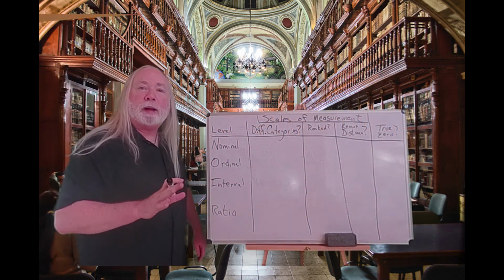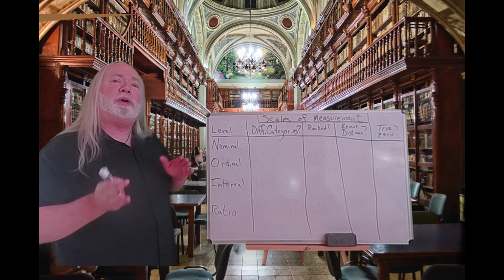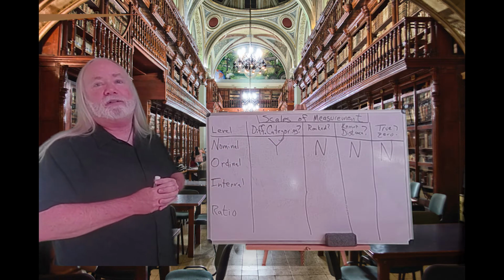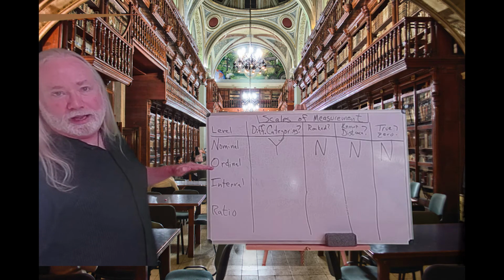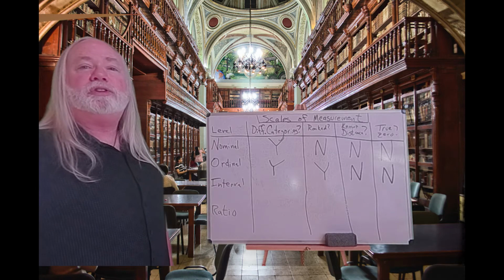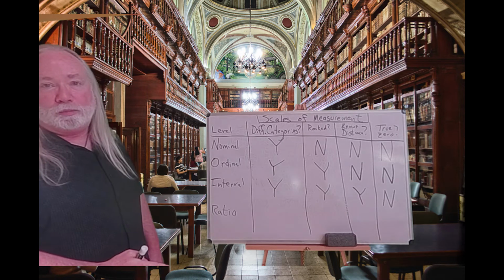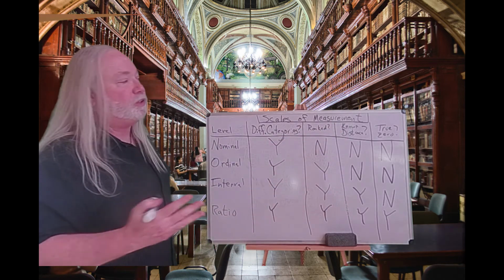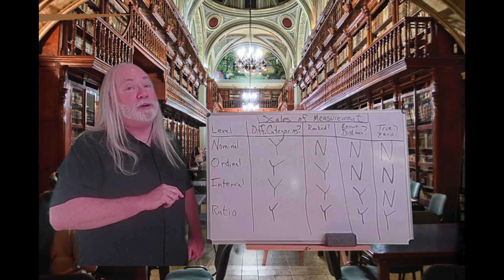PSY210 Chp 1 Part 7